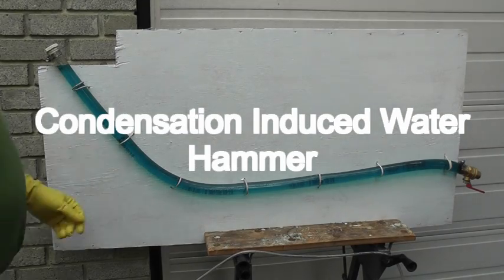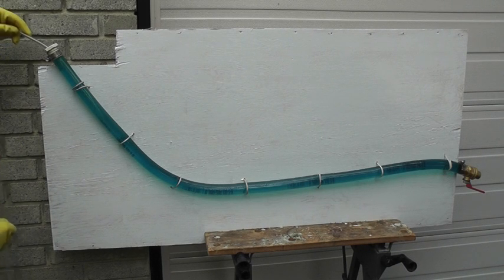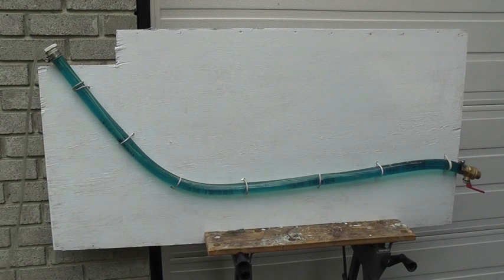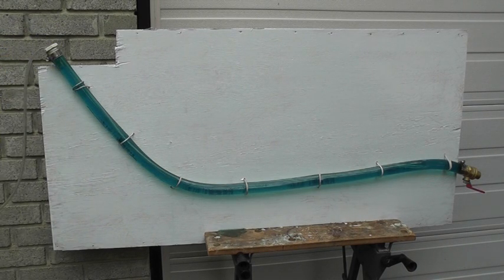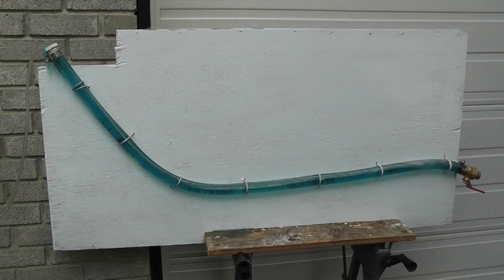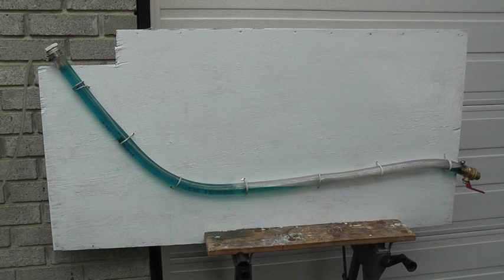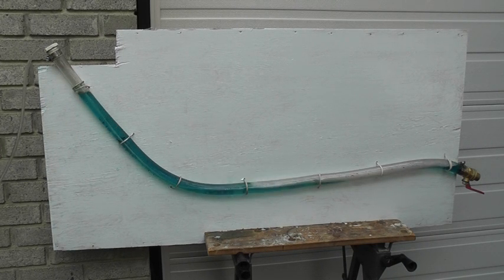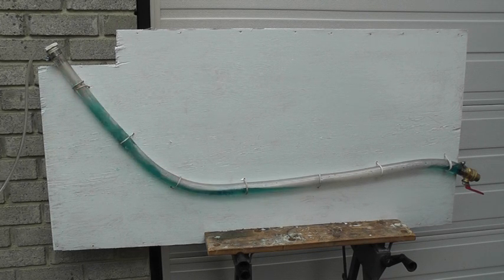SAGD condensation induced water hammer -1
Tubing in horizontal well section.